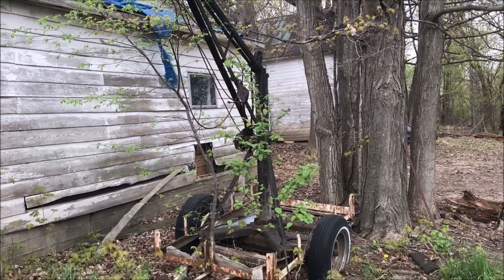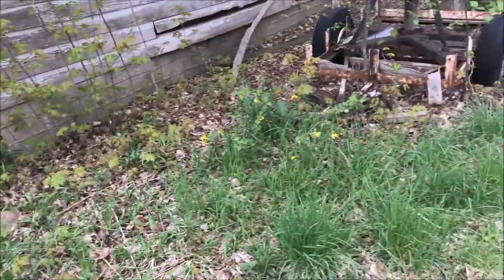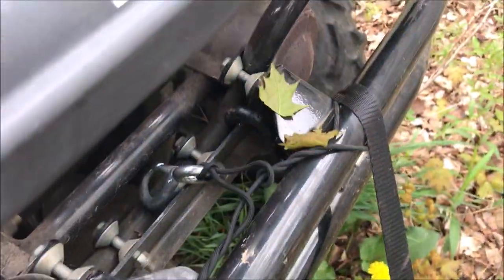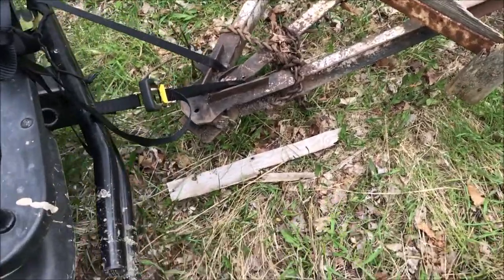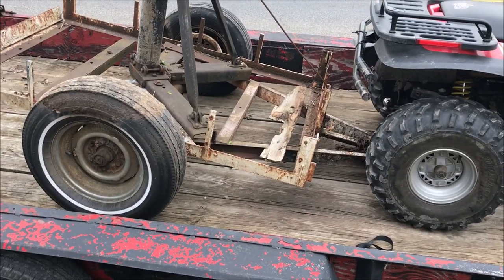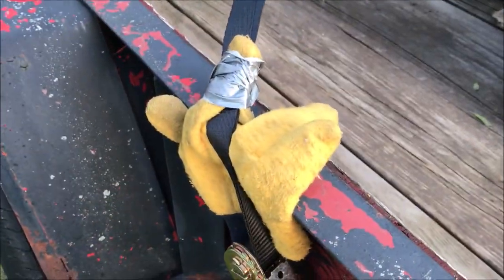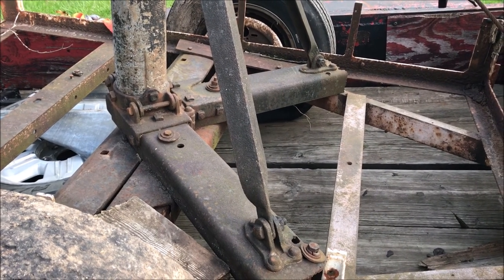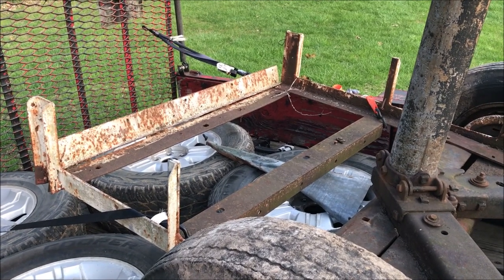OldGuyDIY $100 Auction Barn Find Crane On Trailer Dragged From Behind Building w ATV, Loaded Trailer